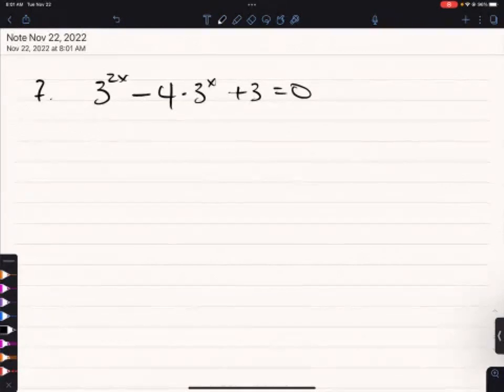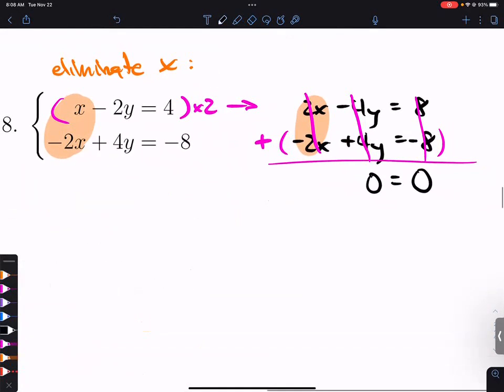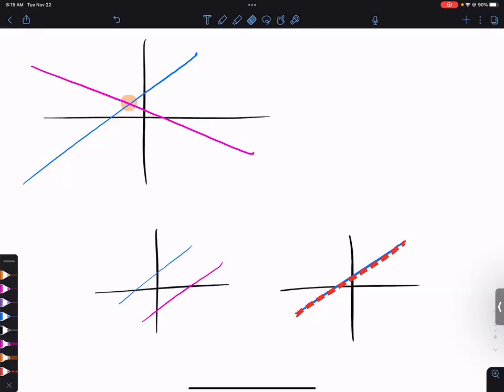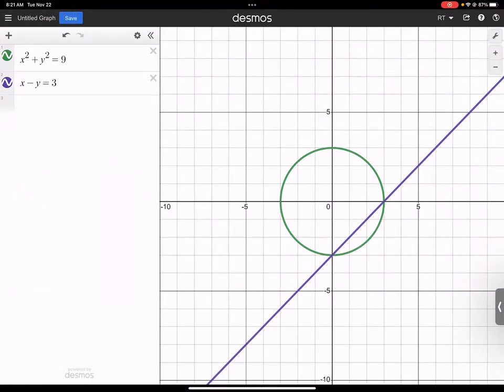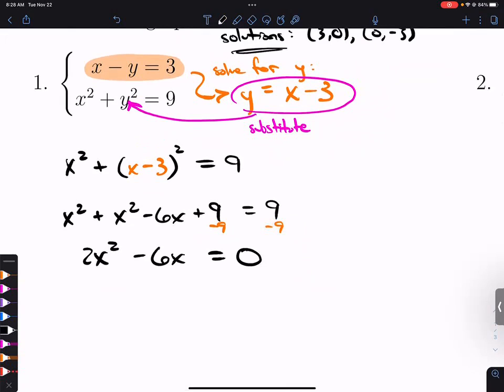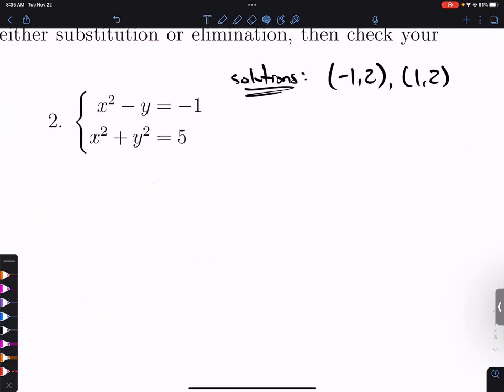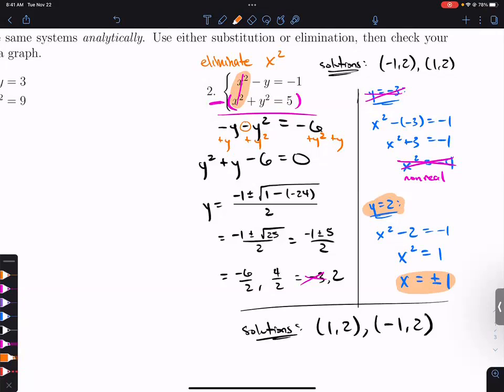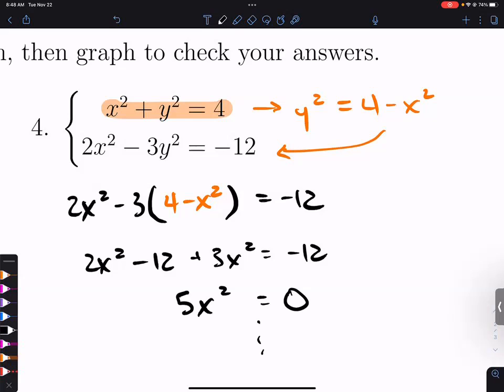Math 110 Day 38 (section 7.1, pt II)